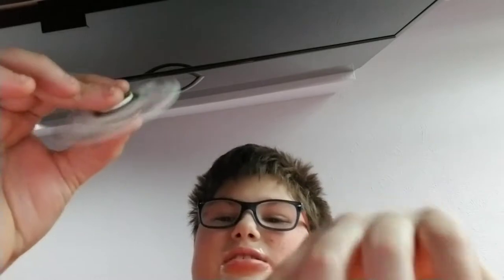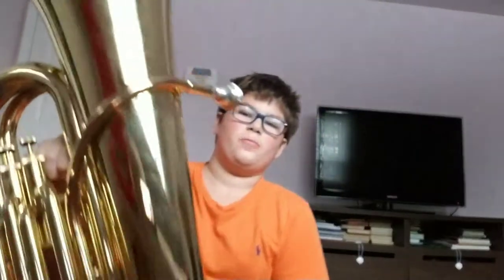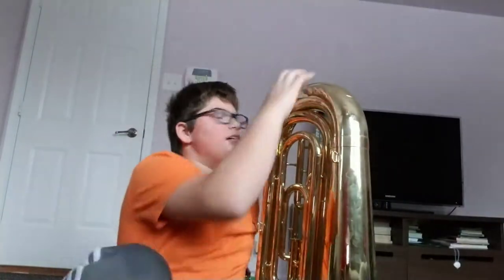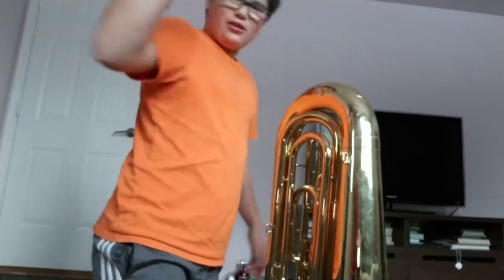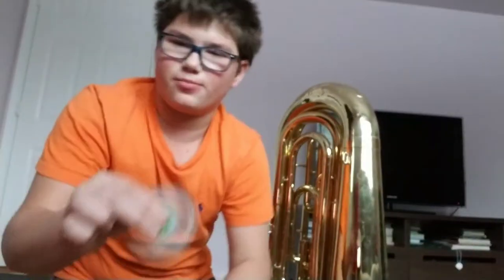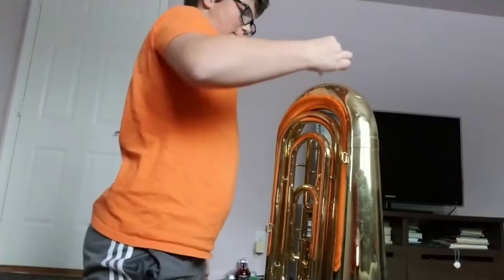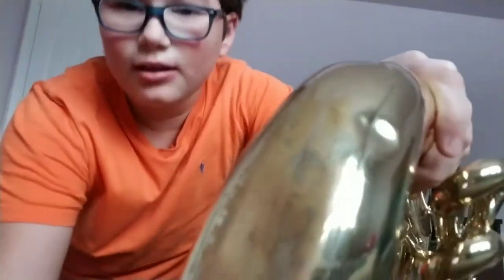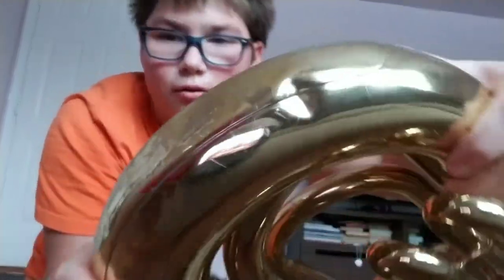Fidget spinner vs Tuba (dented)